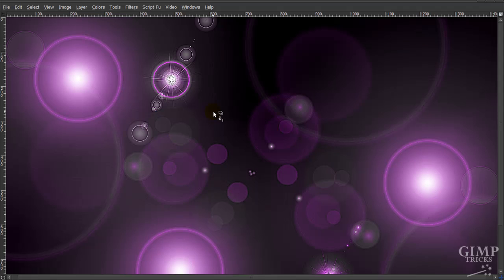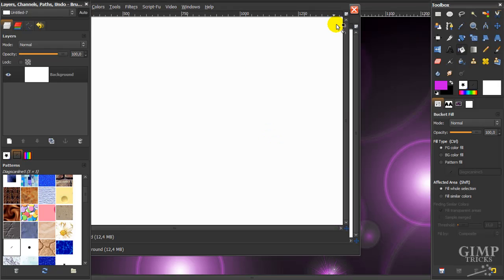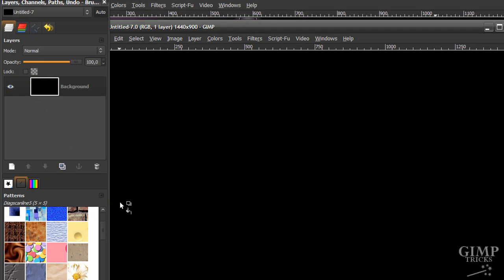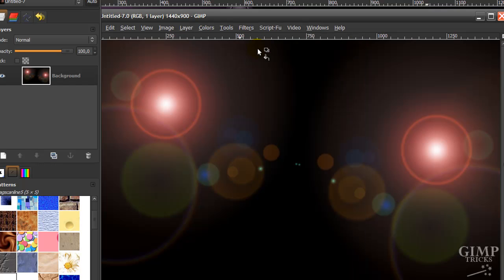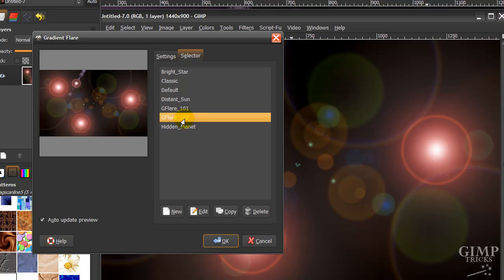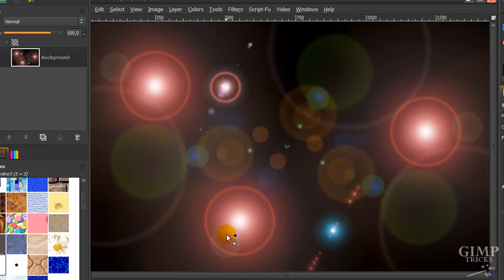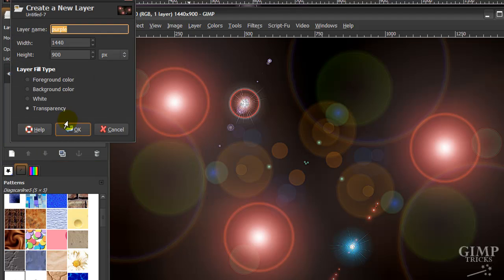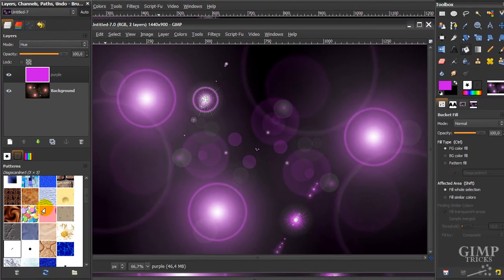GIMP tutorial- Cool Lensflare Wallpaper Background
GIMP tutorial on how to make a cool wallpaper background.
Very simple steps in GIMP that will let you know how to use the lensflare filter.
I'll also be using layer blending modes.